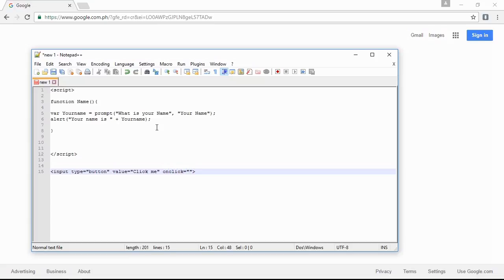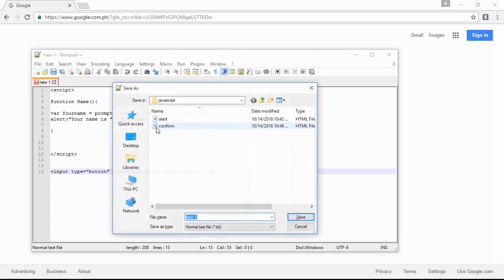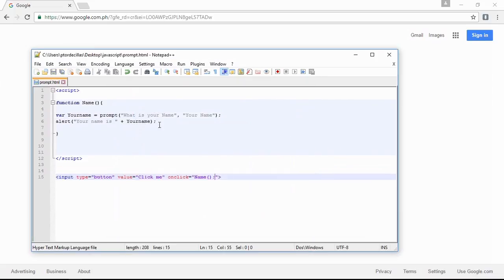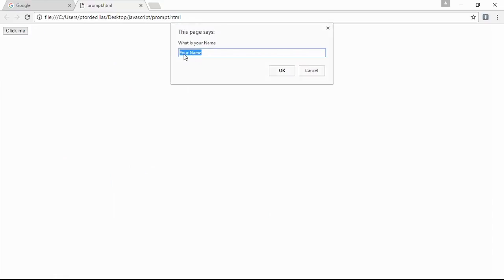Prompt Dialog Boxes,All About Javascript